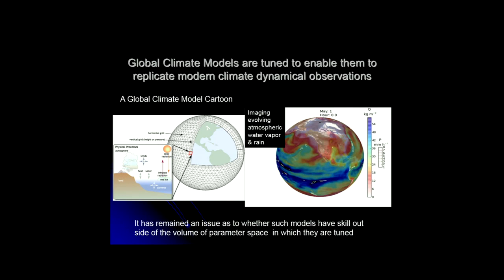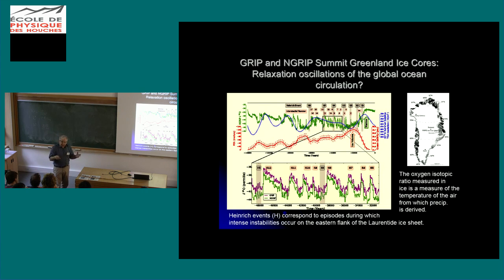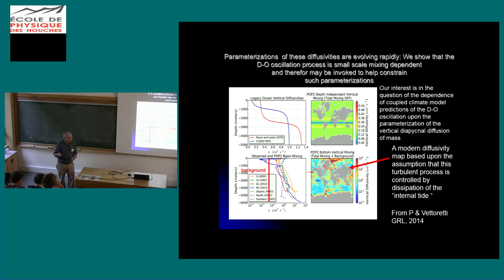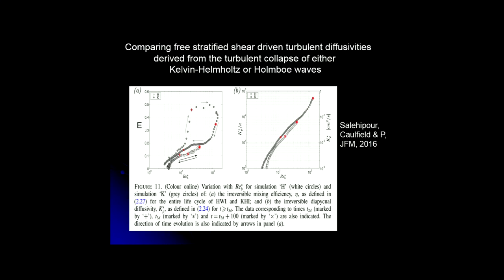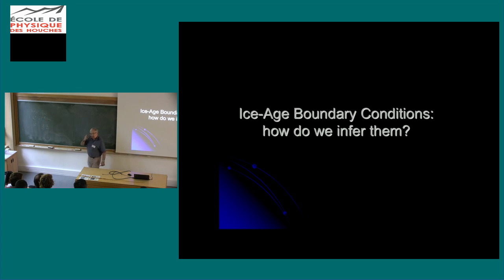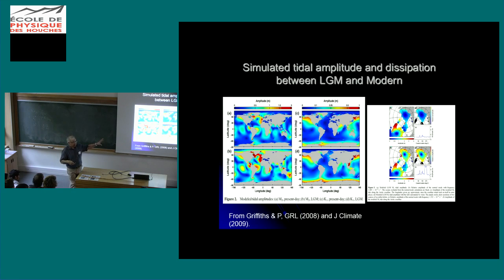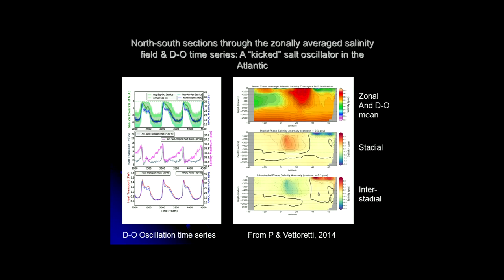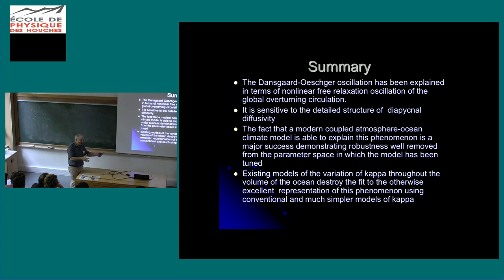Ocean turbulence and global climate variability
by
Richard Peltier